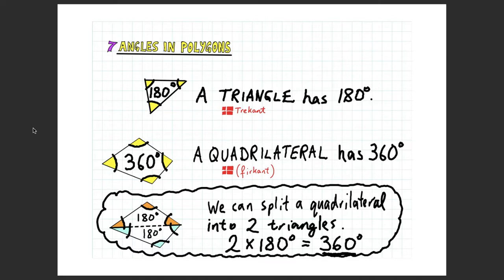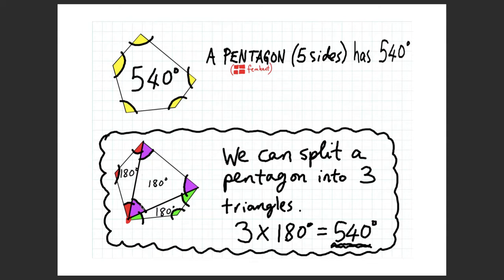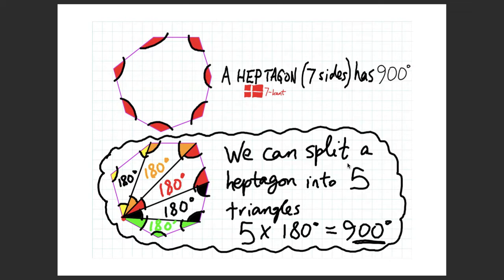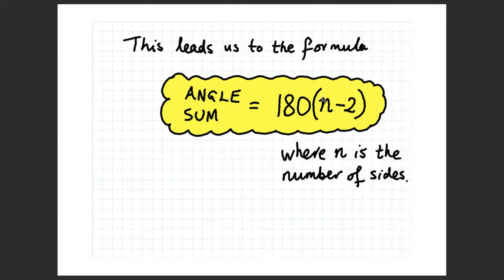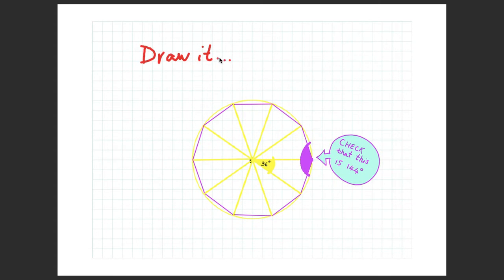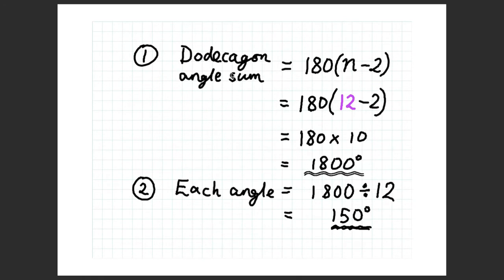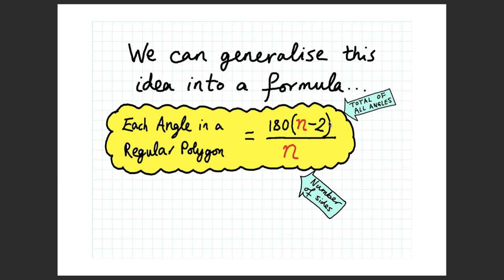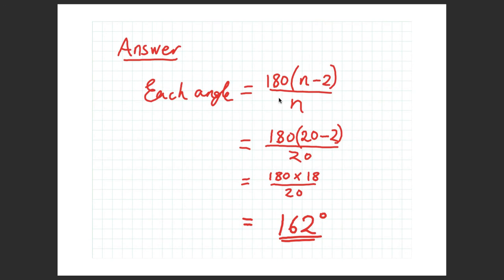MYP1 Angles in Polygons